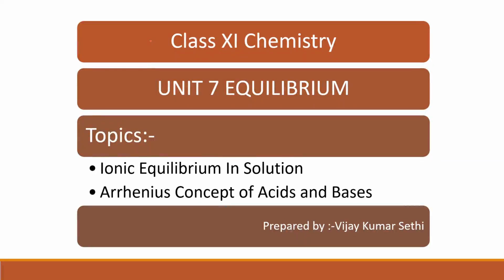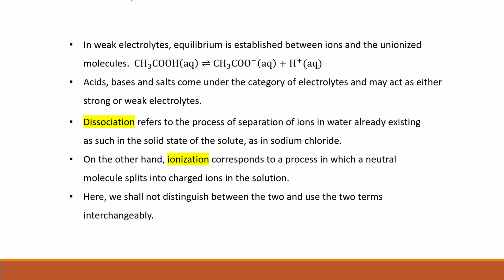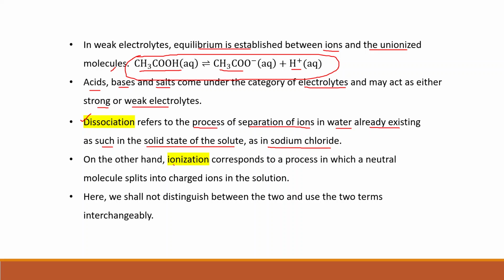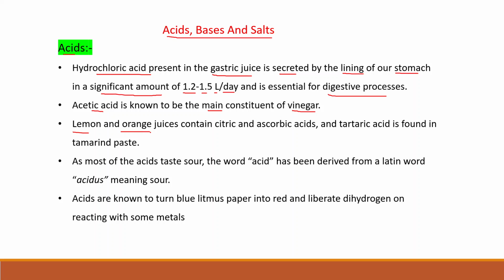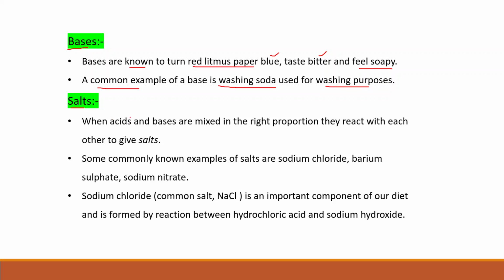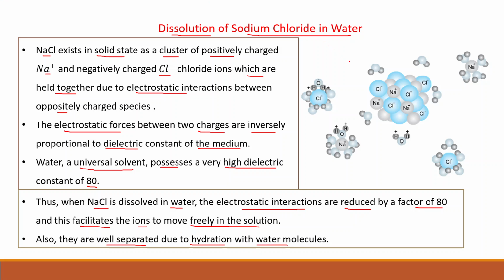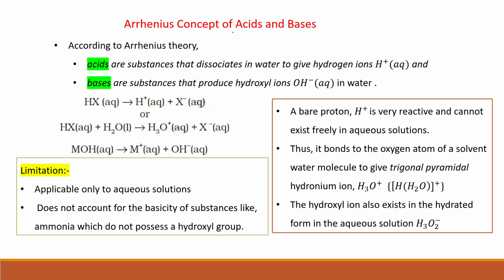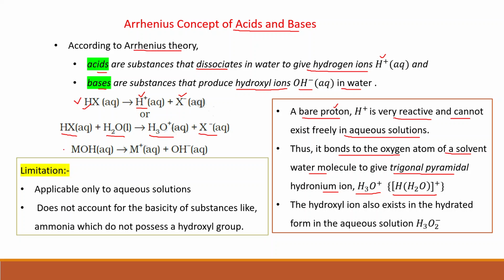Chemistry 11Chapter 7 Ionic Equilibrium In Solution Arrhenius Concept of Acids and Bases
Ionic Equilibrium In Solution
Electrolytes
Non-electrolytes
Dissociation and ionization
Acids, Bases And Salts
Dissolution of Sodium Chloride in Water
Arrhenius Concept of Acids and Bases